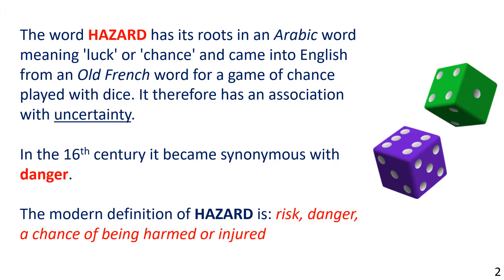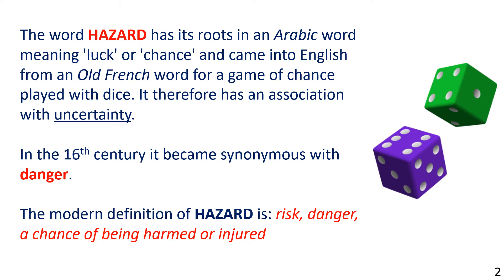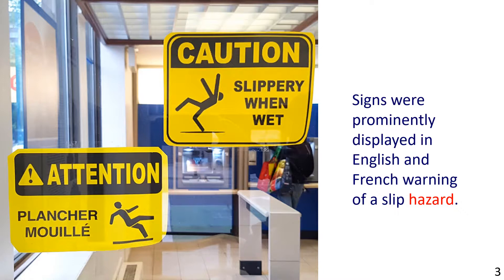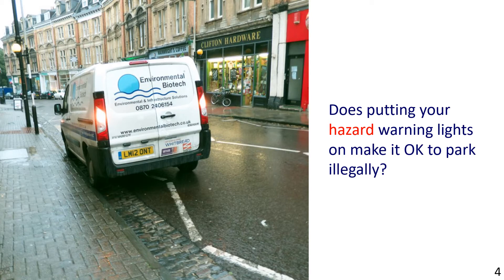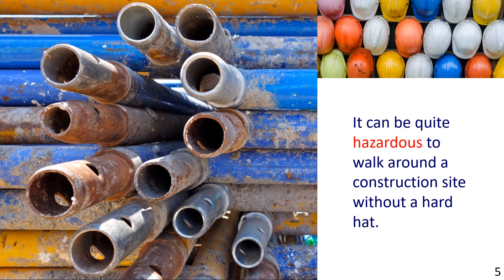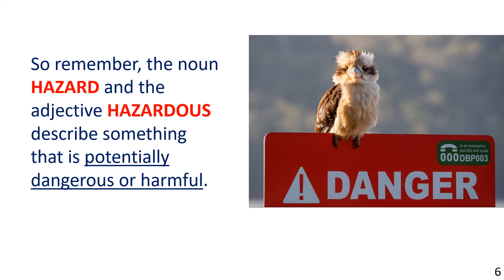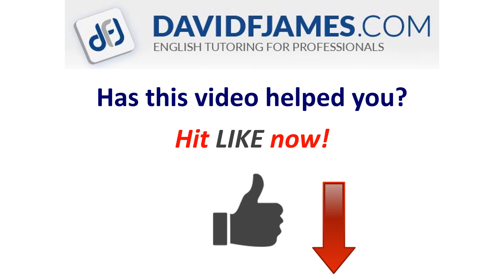The Origin and Meaning of HAZARD (3 Illustrated Examples)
If you are interested in the origin and meaning of HAZARD, be sure to check

**VIDEO CHAPTERS**
0:00 The Origin and Meaning of HAZARD
0:31 Illustrated sentence examples 1-3
0:52 Summary
1:16 Build a powerful vocabulary

Hello Community!

You are currently watching "The Origin and Meaning of HAZARD (3 Illustrated Examples)"

This video explains how the word HAZARD came into the English language from Arabic and Old French. Also, through clipart images it helps make a strong mental connection.

The video contains 3 illustrated sentence examples. Just take a moment to look at the picture, then listen as the sentence is read, to make a deep impression on the memory.

By seeing various contexts in which the word HAZARD is used, you will get a better understanding of its meaning and definition.

Image Credits

Slide 3 – slip hazard signs

Slide 4 – hazard warning lights

Slide 6 – bird sitting on sign